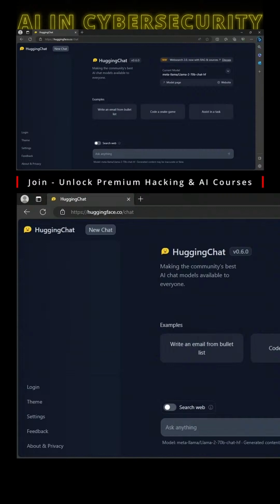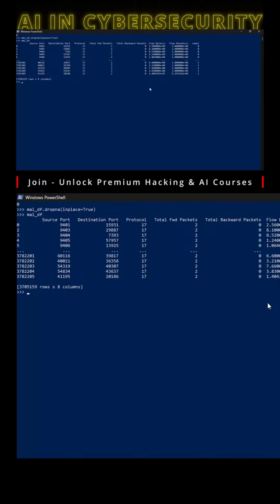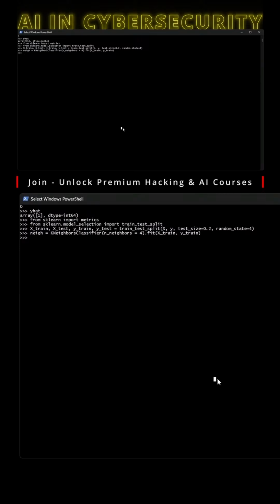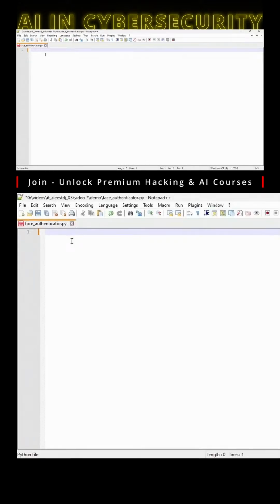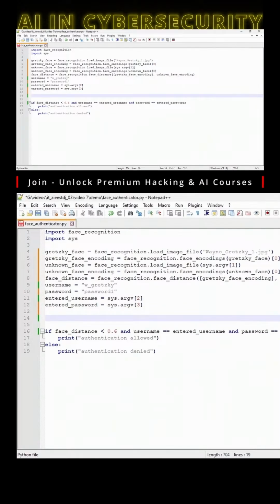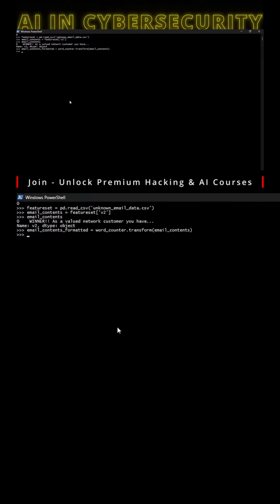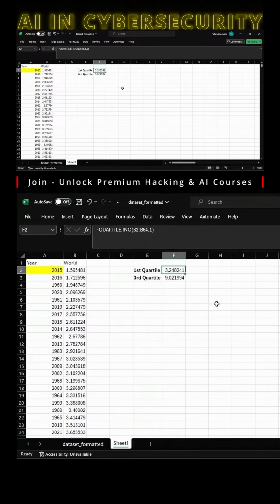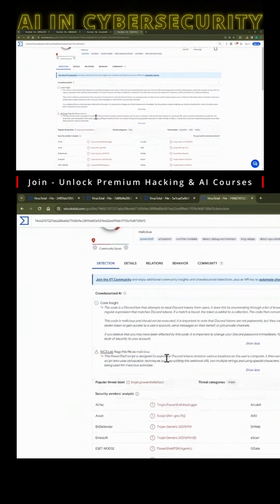AI in CyberSecurity